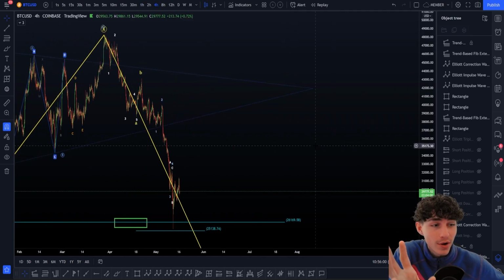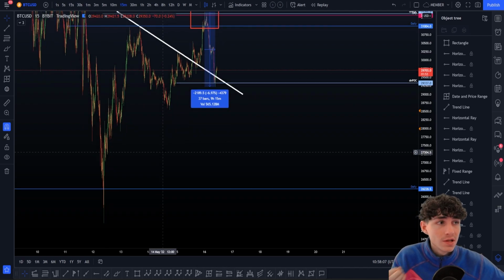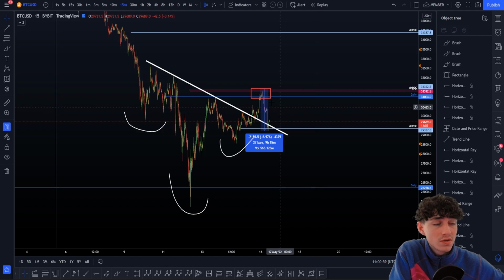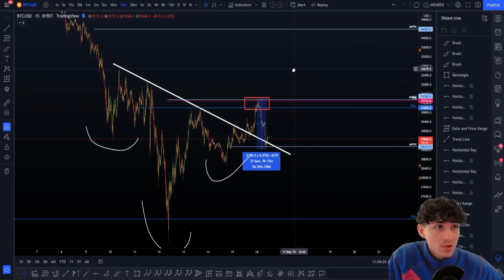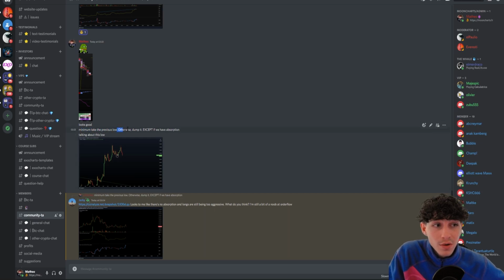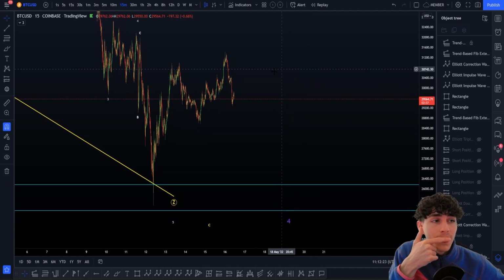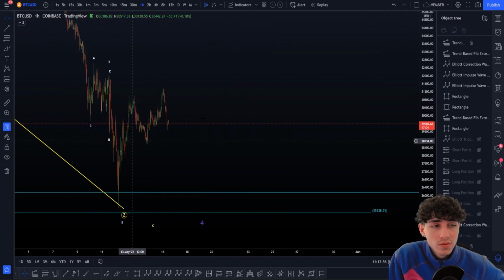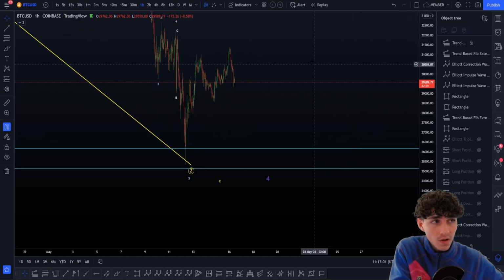THE BEST WAY TO MAKE MONEY IN TRADING | BITCOIN (BTC) Technical Analysis